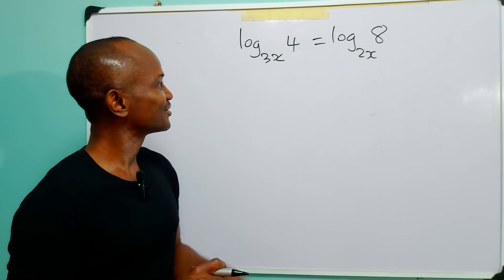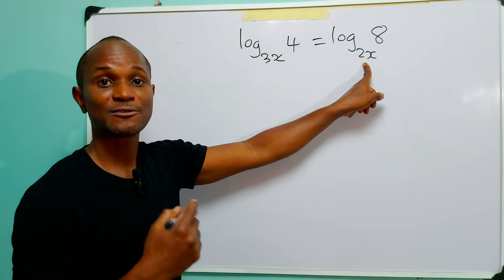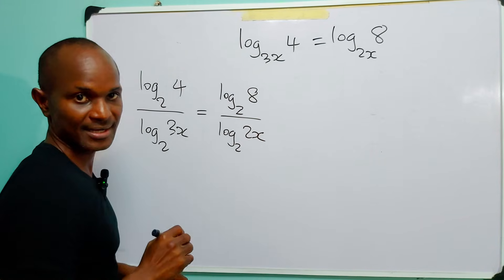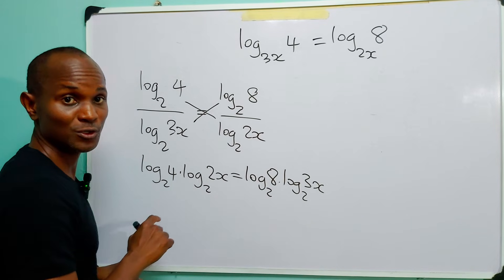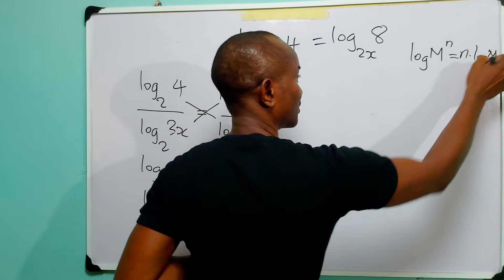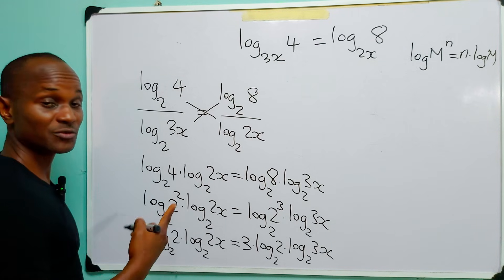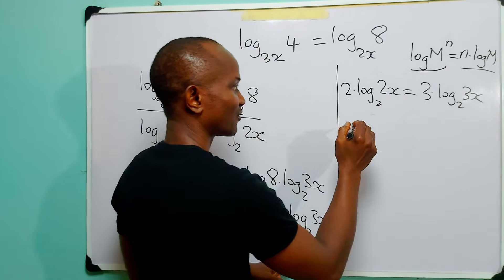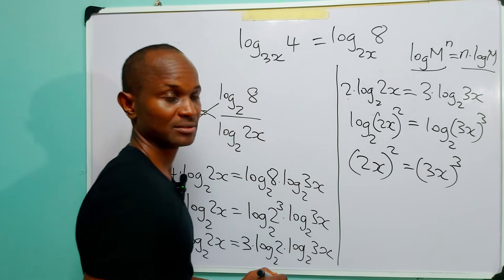Solving Log Equations With Variable Bases.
In this tutorial, we will learn how to solve logarithmic equations with variable in base. We will see how to change the base of logarithms and effectively find x when it is in the base of the given logarithms. I hope you have fun with this one.